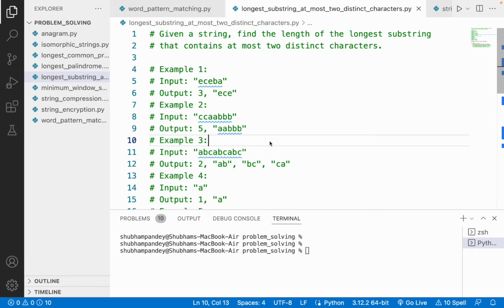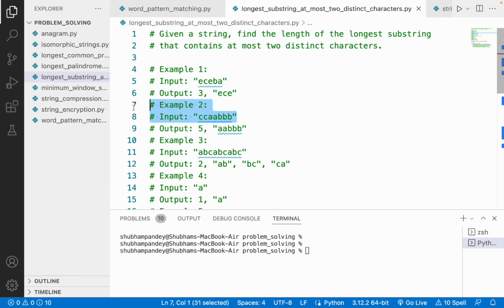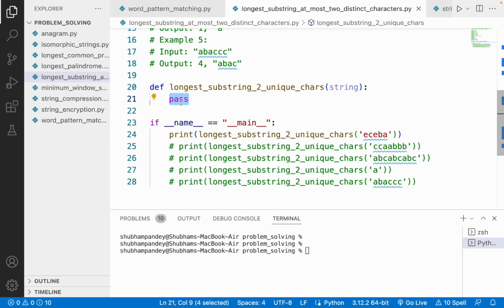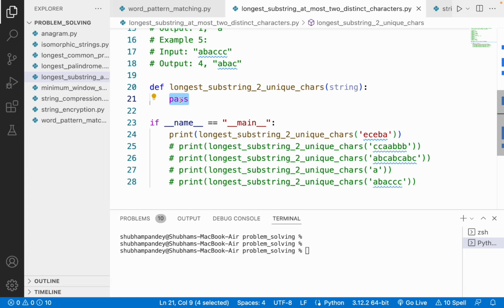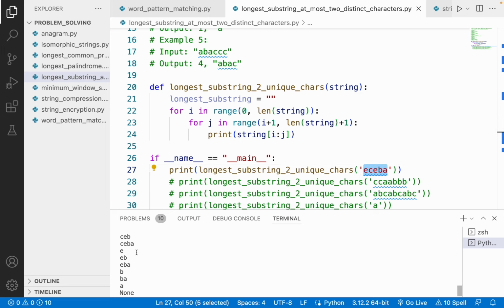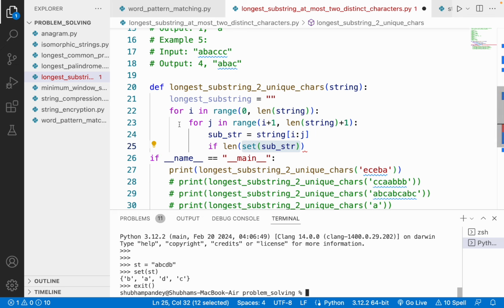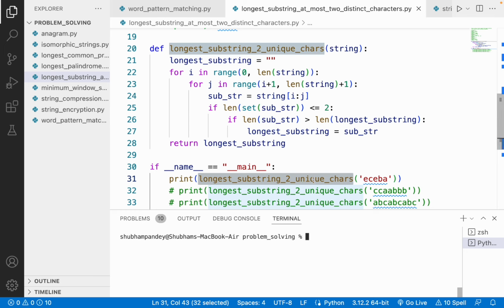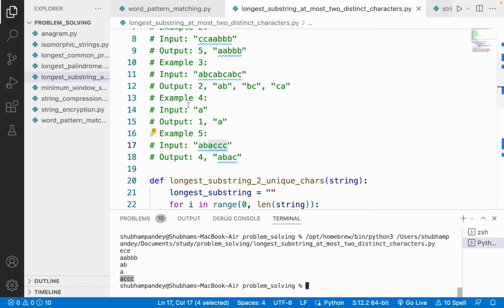Solving "longest substring with atmost 2 distinct characters" | Interview | String Manipulation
In this video, we dive into solving the problem of finding the longest substring of a string that contains at most two unique characters. This problem is a classic example of string manipulation and involves efficient use of data structures like hash maps. Join us as we explore different approaches and strategies to tackle this intriguing challenge!